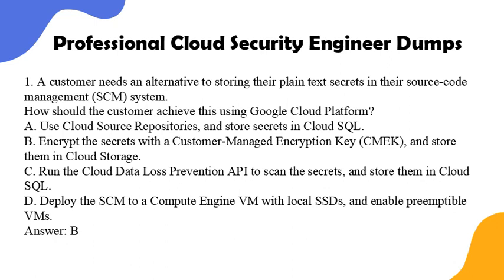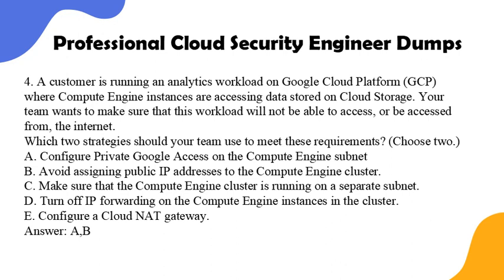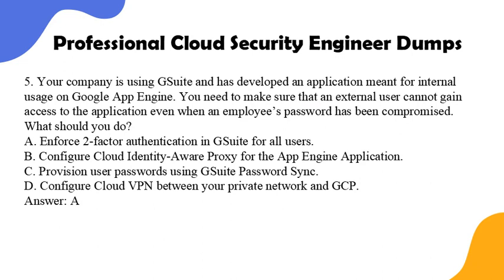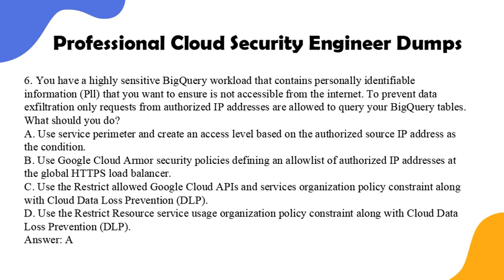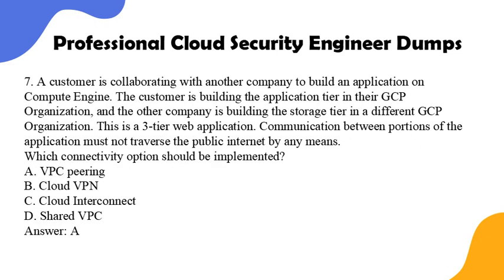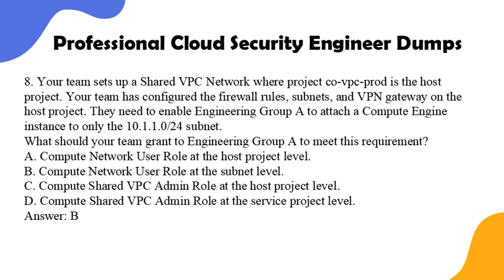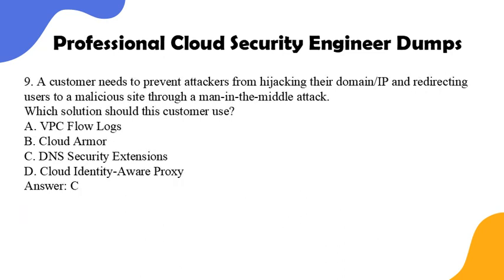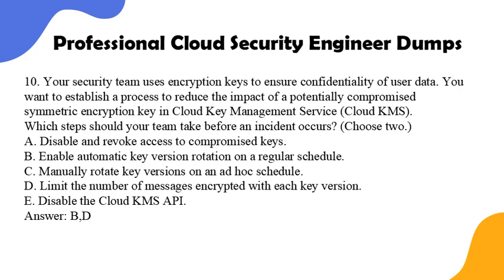How To Pass Google Professional Cloud Security Engineer Exam?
Passcert has released the latest Professional Cloud Security Engineer Exam dumps on YouTube, providing you with the best preparation resources for your upcoming exam. These dumps are designed to help you pass the exam with ease, covering the latest exam topics and updated exam content. With Passcert's Professional Cloud Security Engineer Exam dumps, you'll have access to practice questions and answers that are similar to those you'll find on the actual exam. This means you can prepare for the exam with confidence, knowing you have the resources you need to succeed. Don't miss this opportunity to boost your exam performance and take your career to the next level. Check out Passcert's Professional Cloud Security Engineer Exam dumps on YouTube today!